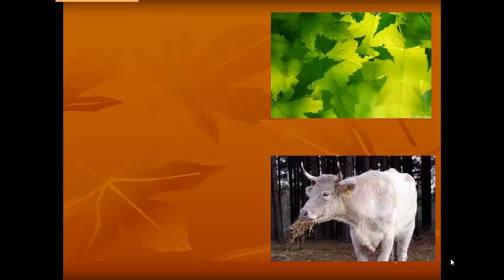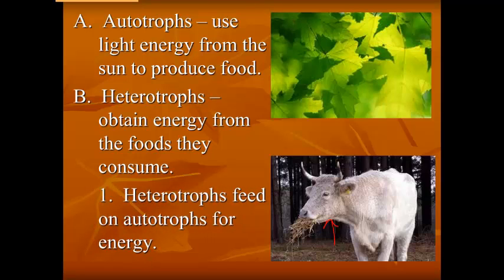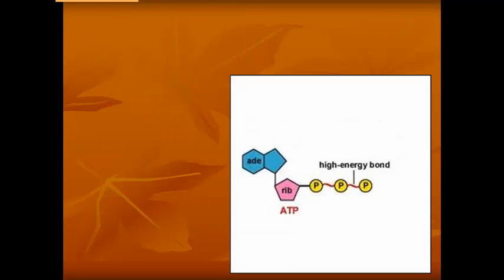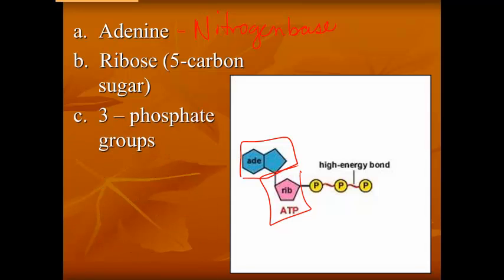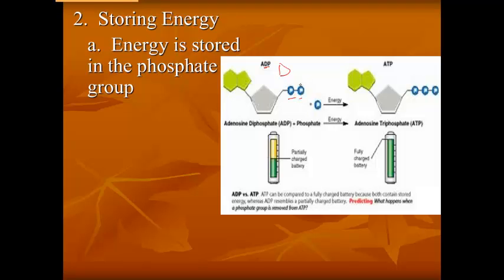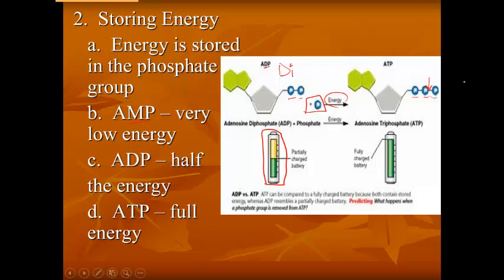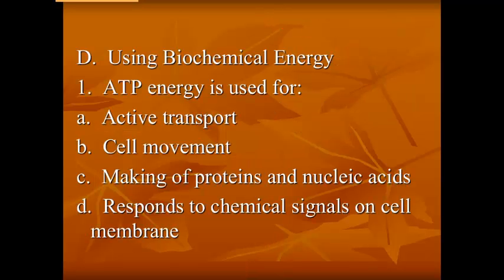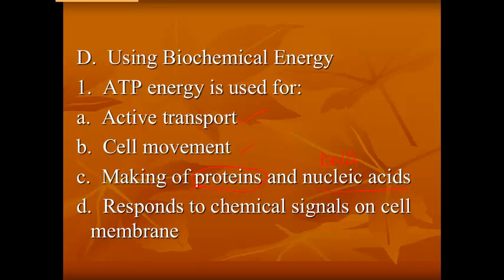Video 1 Introduction to ATP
This video will introduce the chemical energy molecule ATP.